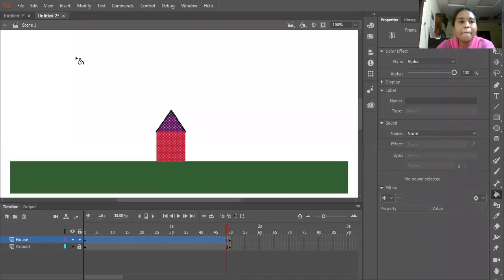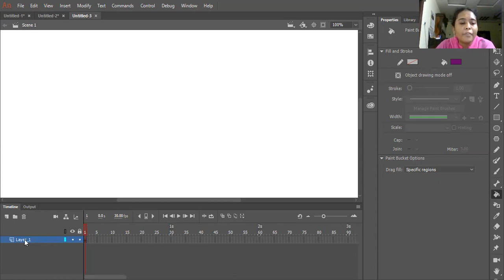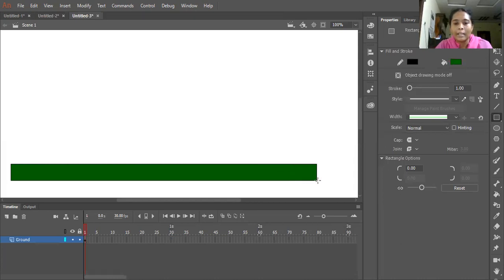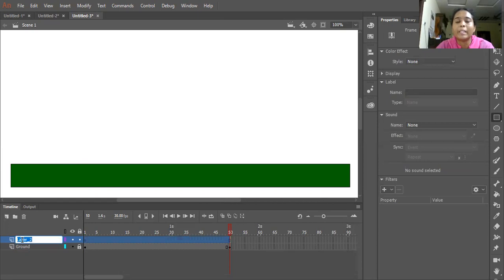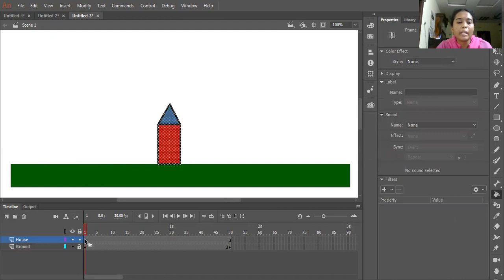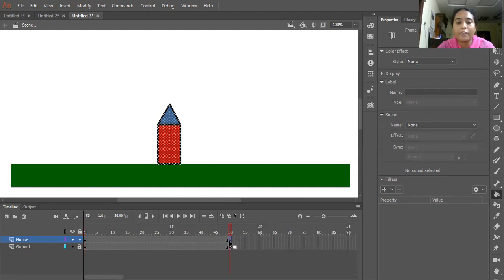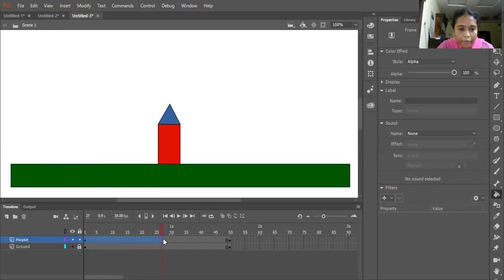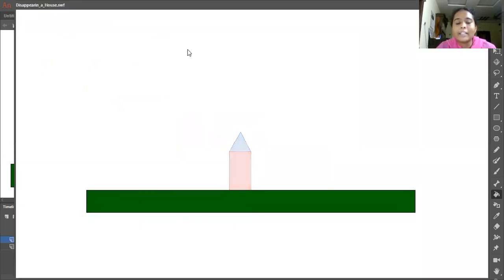Disappearing a House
An Flash Animation for Disappearing a House